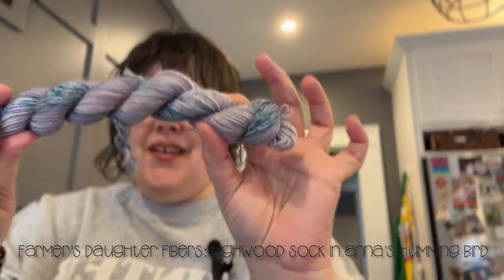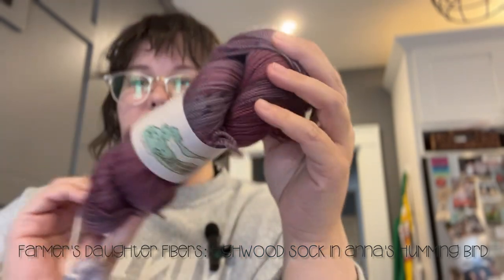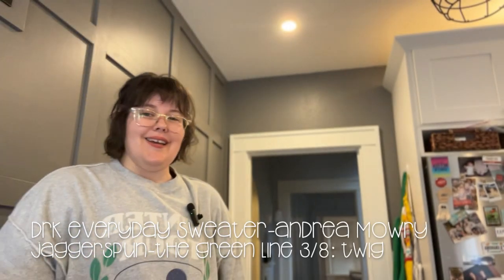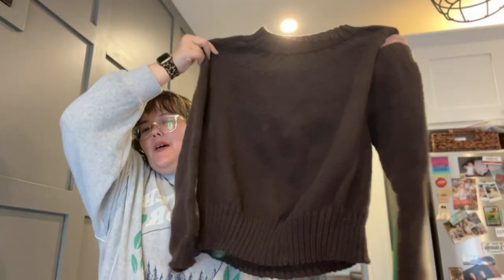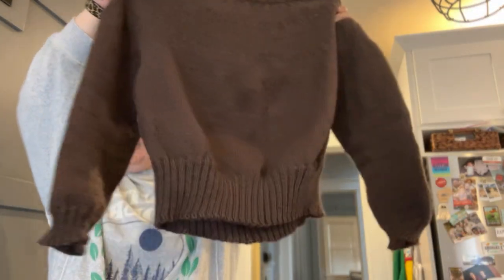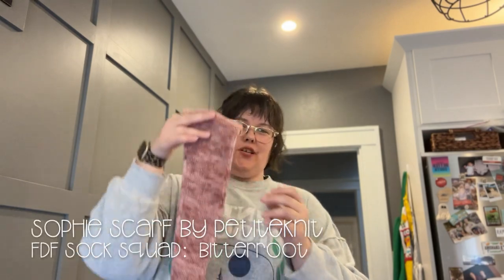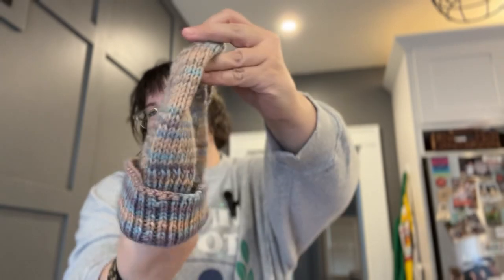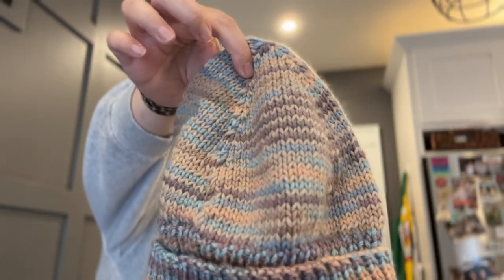Better late than never, I guess?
Kind of sort of Vlogmas-y content, what I knit in 2023, some dog footage, some kitchen footage, and updates from the middle school library.